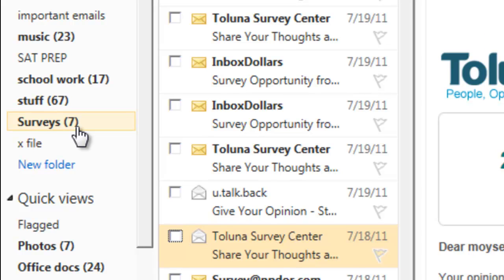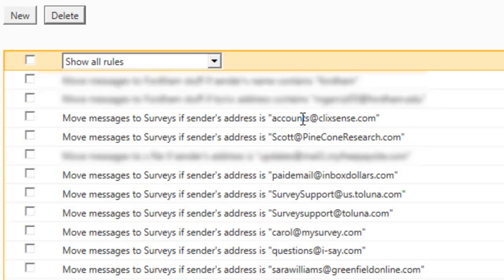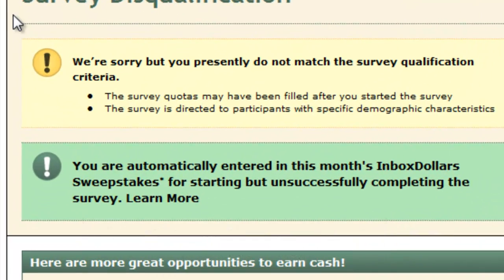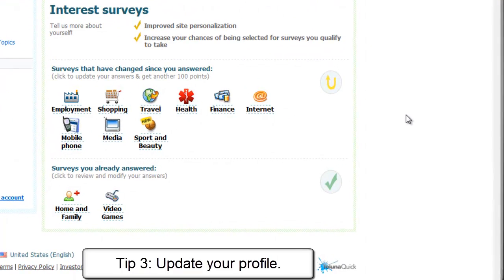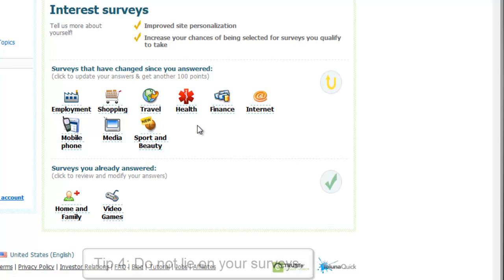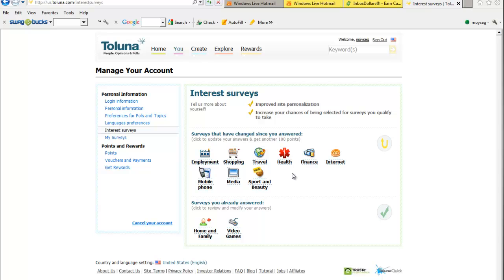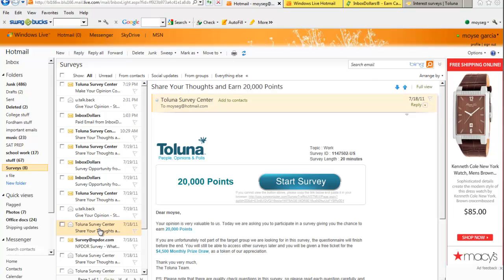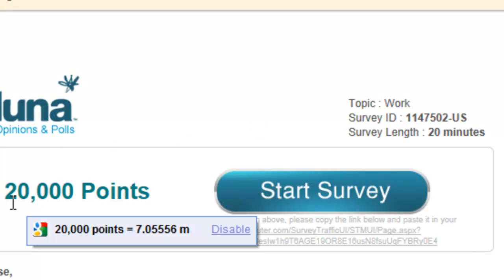surveys tips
Tips on how to succeed in taking online surveys.